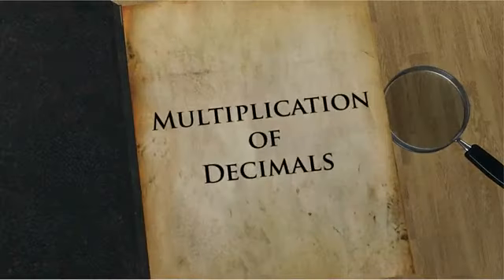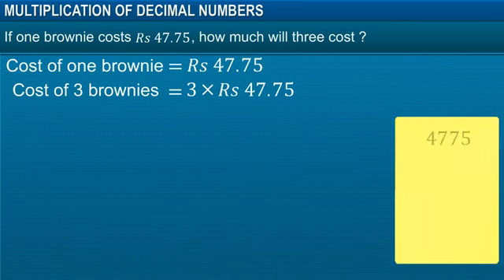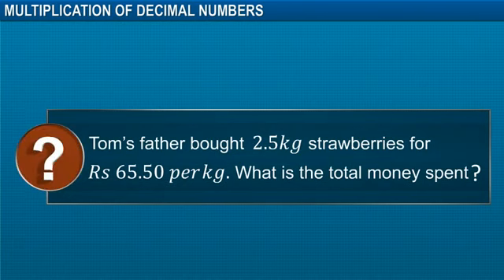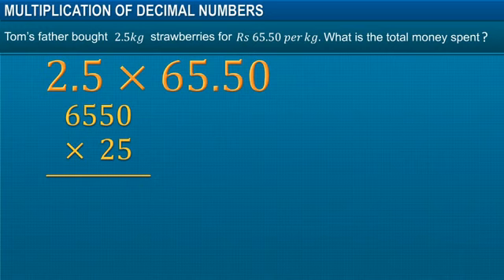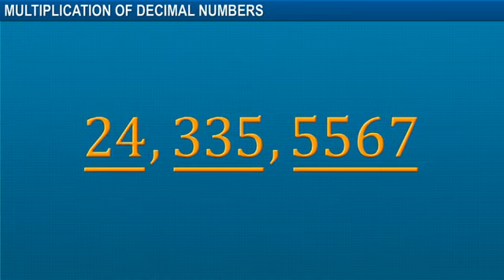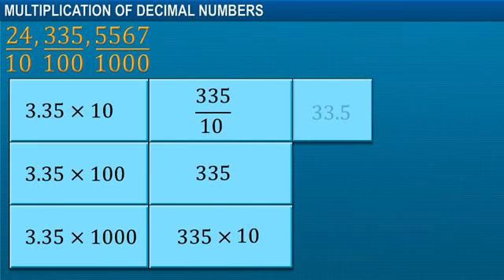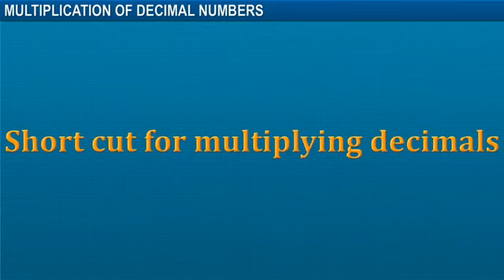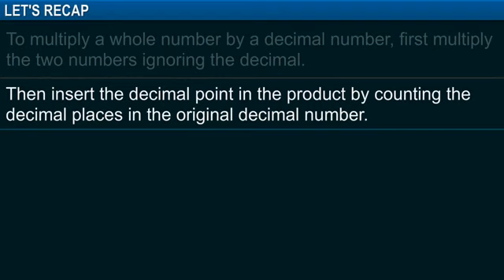Class 7 (Maths)Decimals Numbers